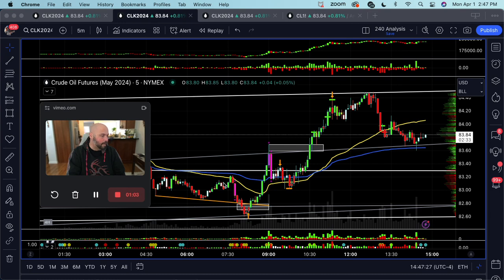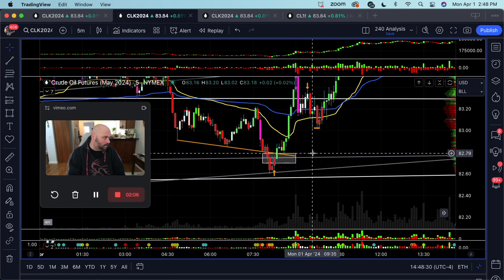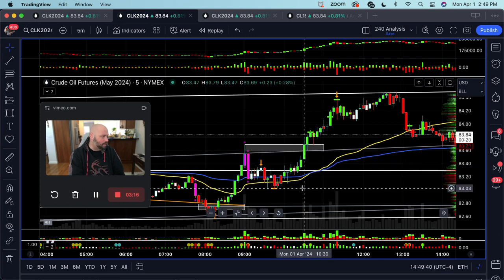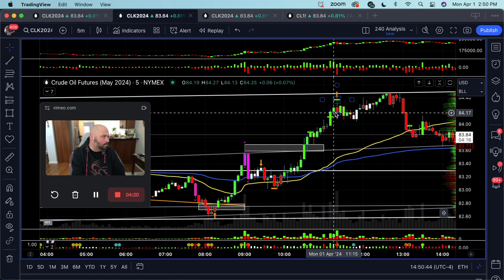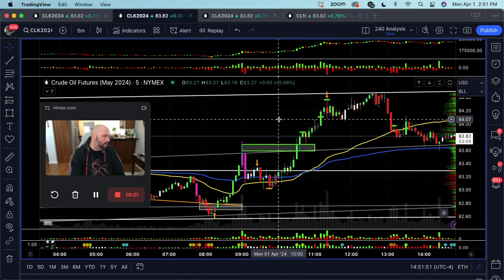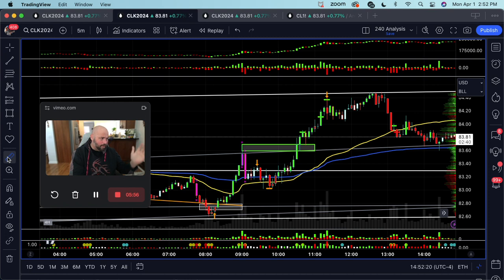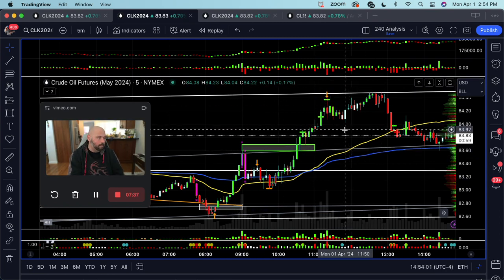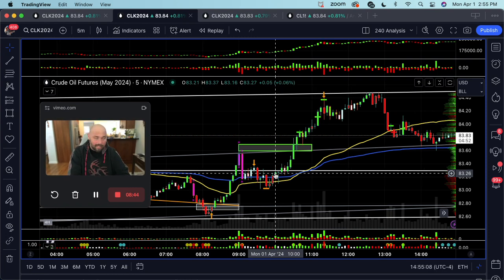Trading Crude Oil Futures: Reversal + Trend Continuation Identified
Endorsed By: Kevin Harrington of CNBC's Shark Tank